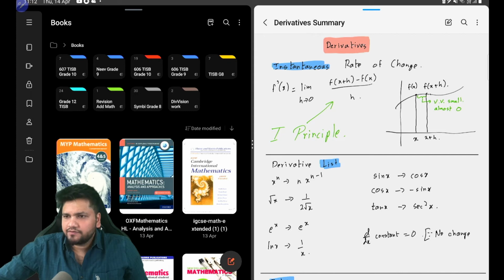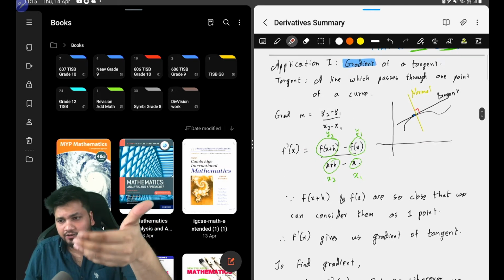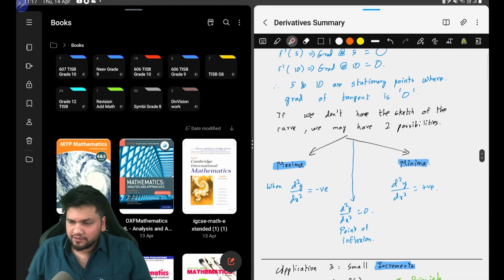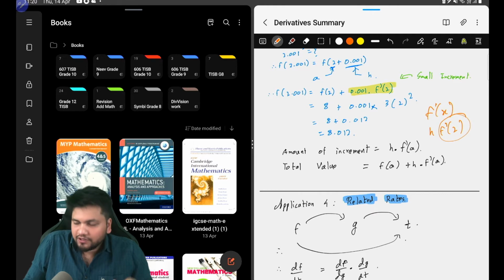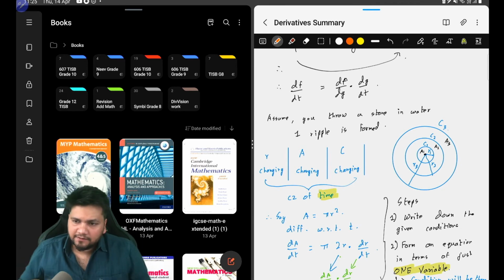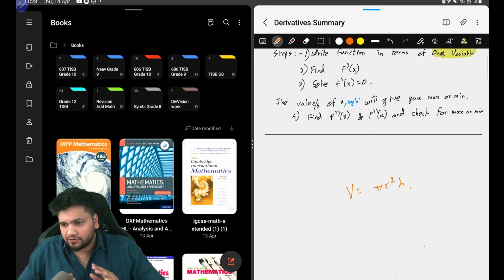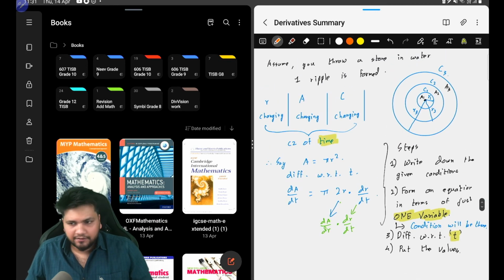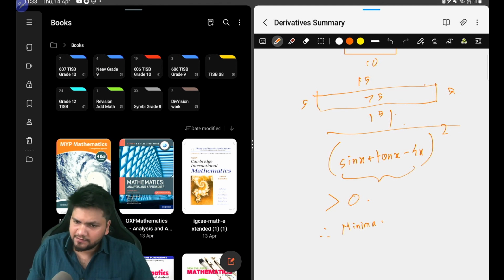IGCSE Add Math 606 Derivatives Quick Revision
Preparing for an exam in Add Maths 606 and struggling with derivatives? Look no further! In this video, we're bringing you a quick revision of derivatives in the easiest way possible. Our expert educator will guide you through the basics, explaining everything in a simple and straightforward manner. Whether you're a student looking for a quick revision before your exam or a teacher searching for additional resources, this video is perfect for you. Get ready to achieve success in Add Maths 606 with this derivatives quick revision!